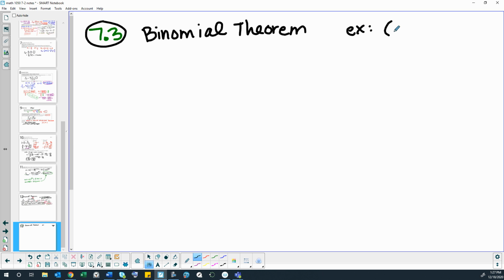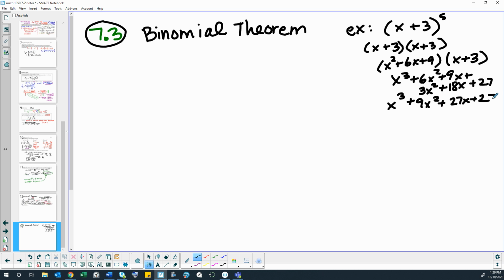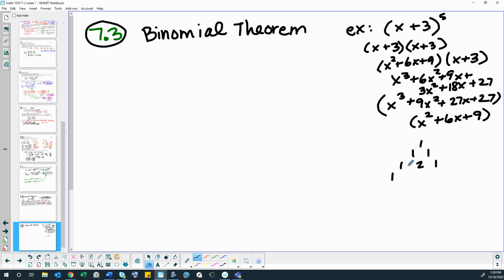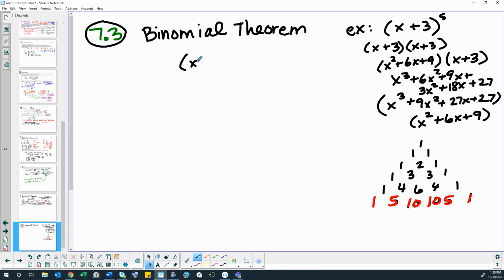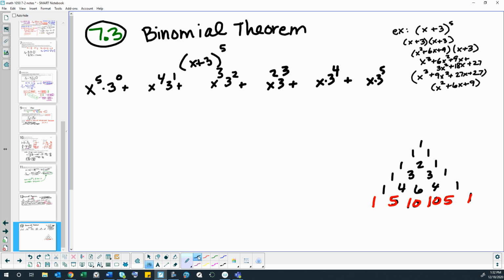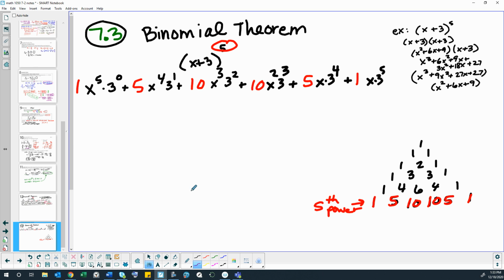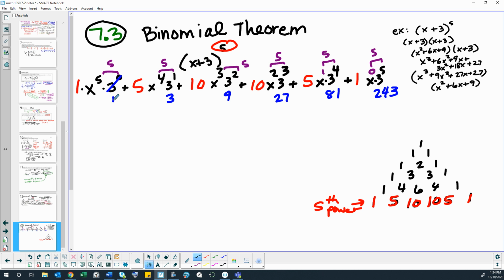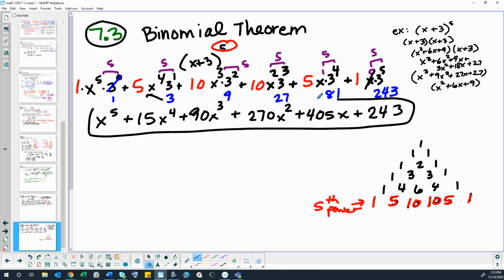Math 1050 7-3 Binomial Theorem